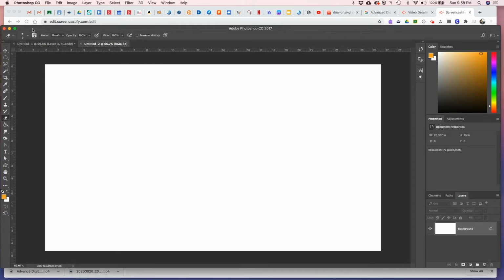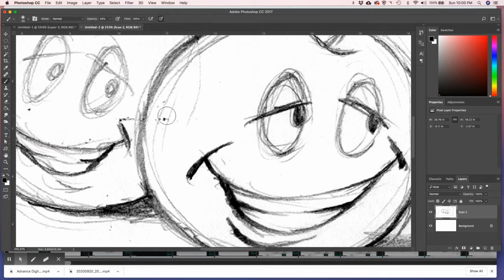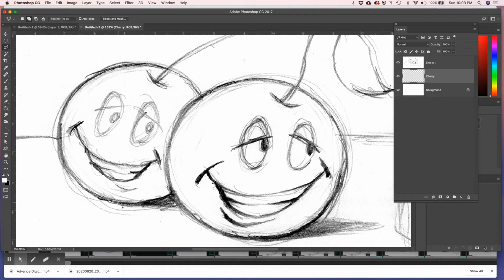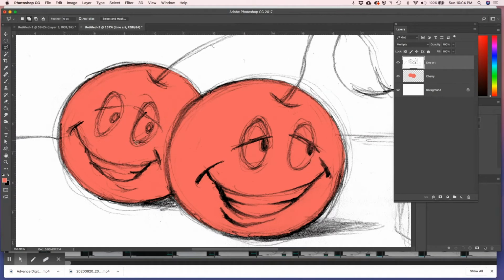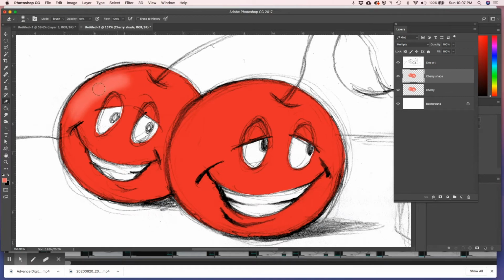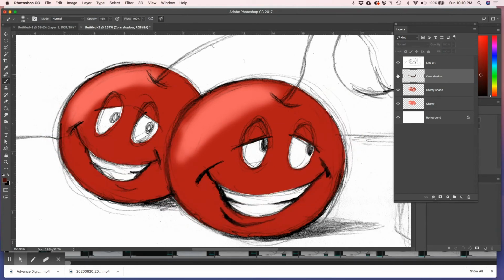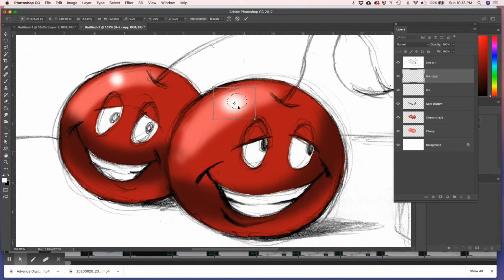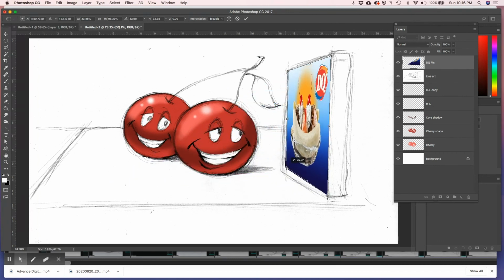Photoshop Advanced Digital Techniques & Tips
Learn more advanced tricks & tips in Photoshop. Make your digital cartoon paintings look awesome and professional.